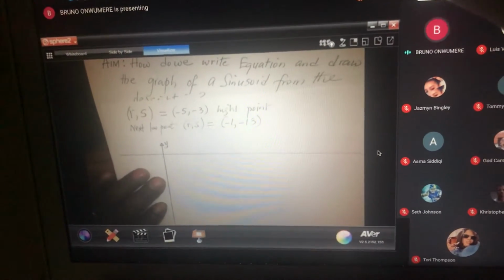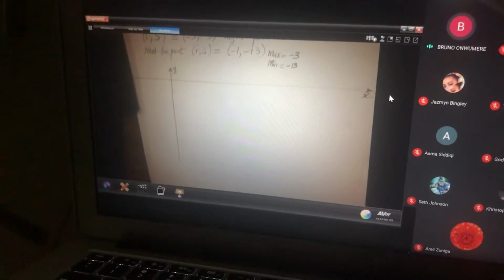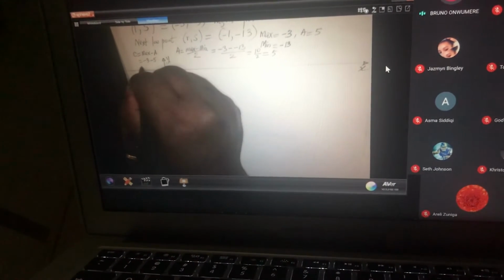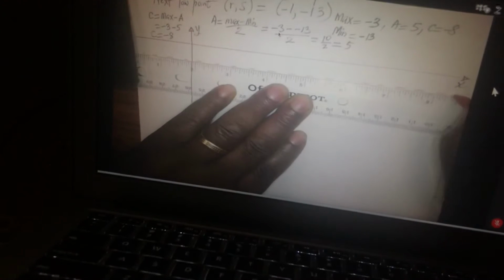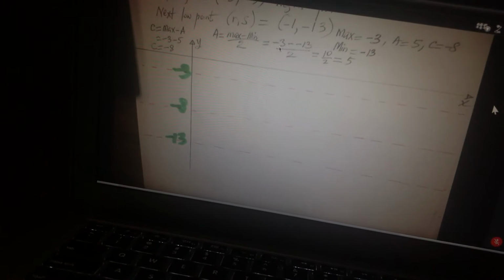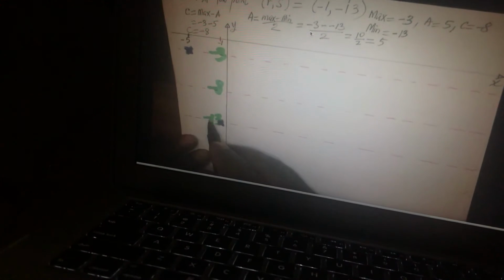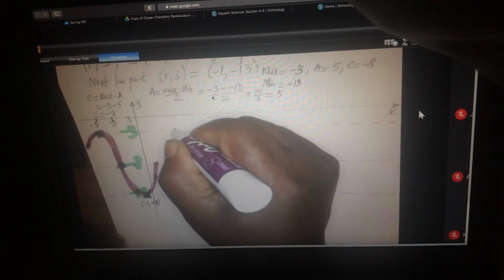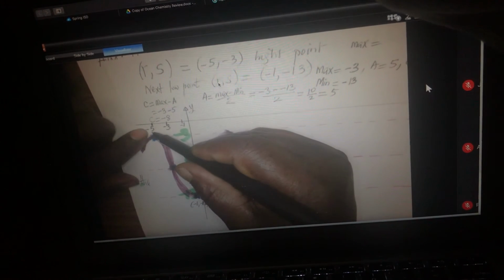other bruno stuff part 1